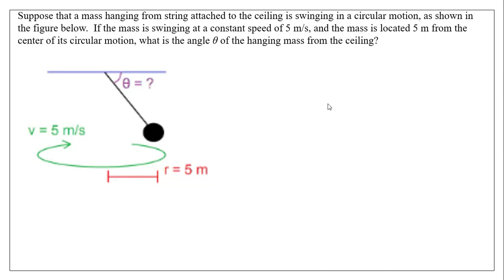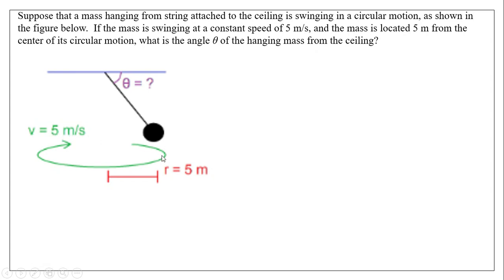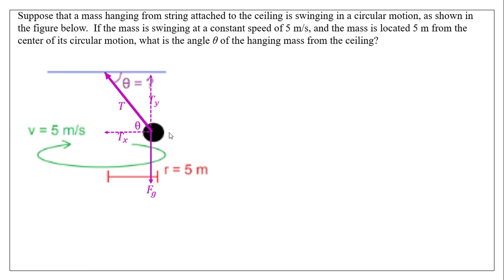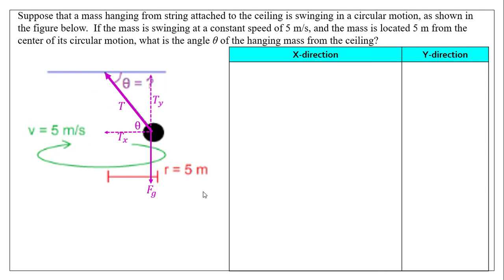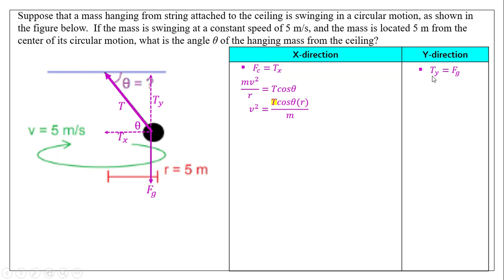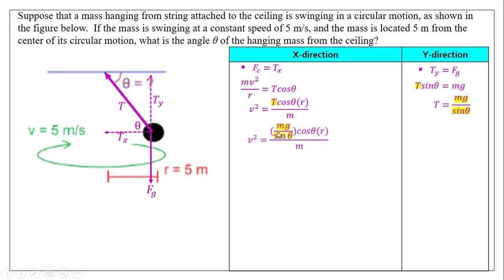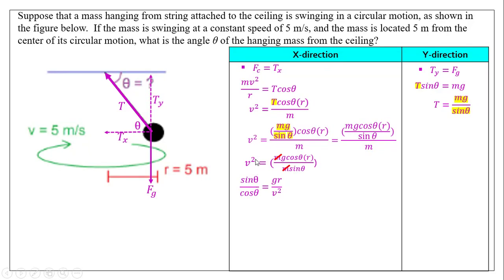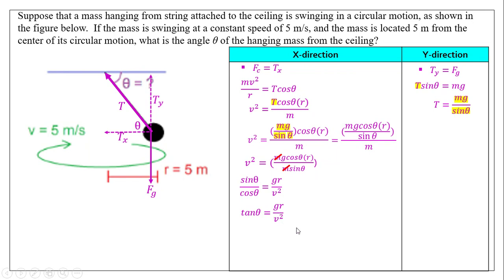Centripetal Force and Acceleration_17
Suppose that a mass hanging from string attached to the ceiling is swinging in a circular motion, as shown in the figure below.  If the mass is swinging at a constant speed of 5 m/s, and the mass is located 5 m from the center of its circular motion, what is the angle θ of the hanging mass from the ceiling?